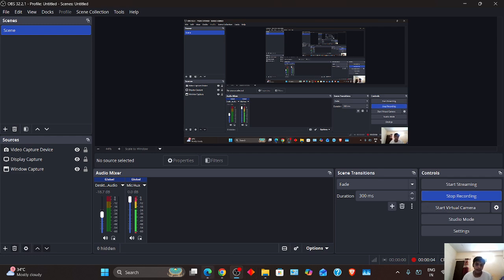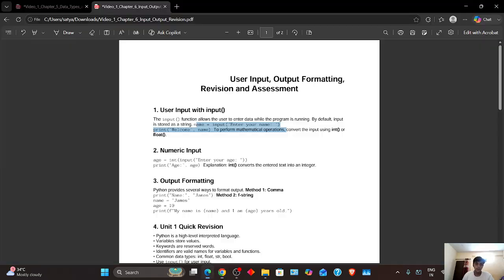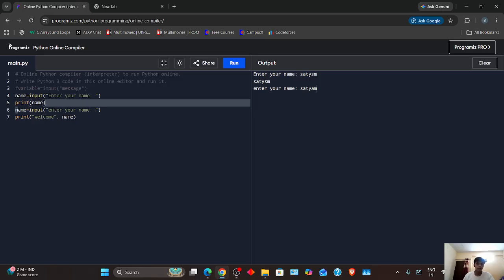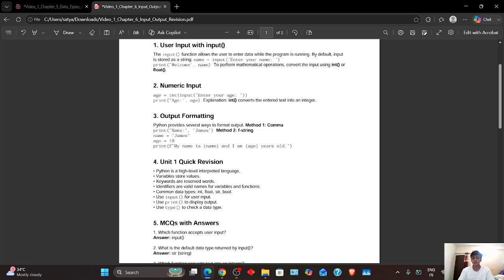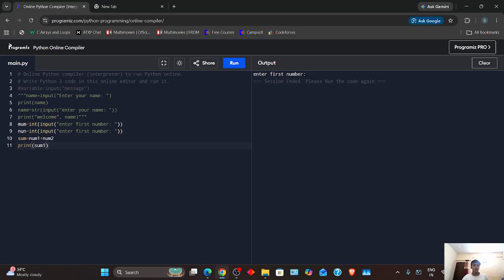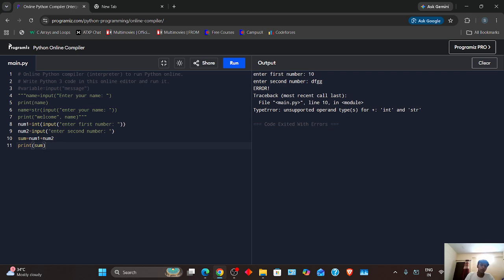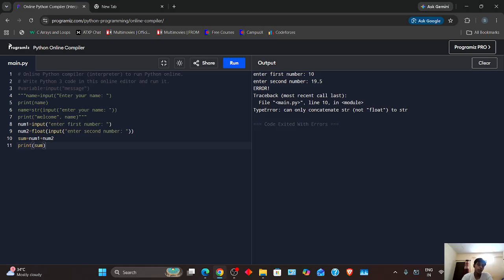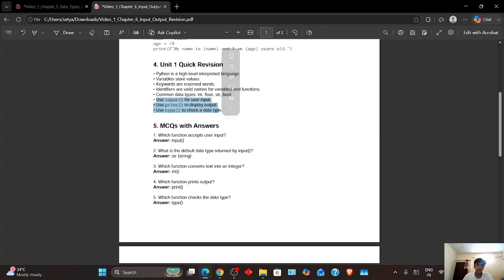User Input and Output Formatting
In this video I will explain you guys about user input and output formatting and do quick revision